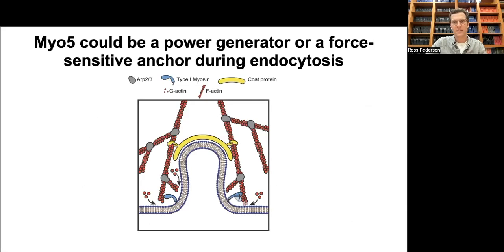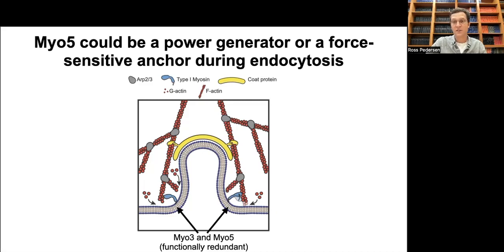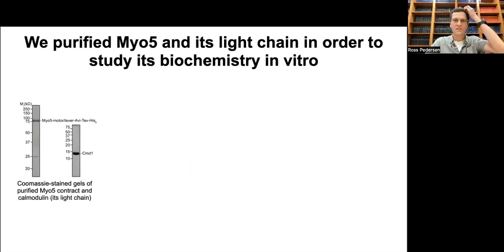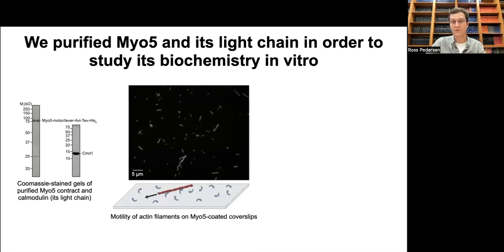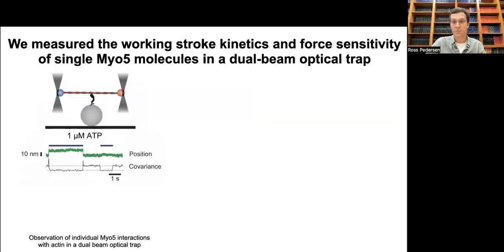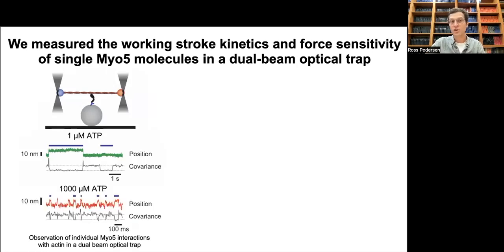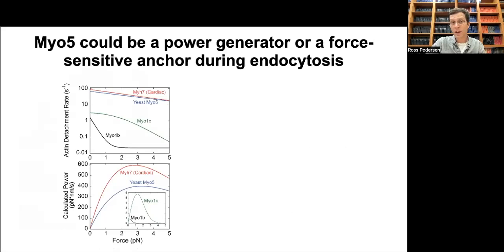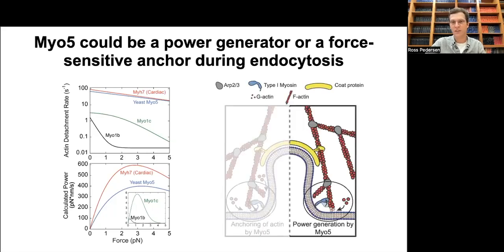Endocytic myosin-1 is a force-insensitive, power-generating motor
Authors: Ross TA Pedersen, Aaron Snoberger, Serapion Pyrpassopoulos, Daniel Safer, David G Drubin, E Michael Ostap

In this video, Ross Pedersen summarizes the results of a recent collaboration between the laboratories of David Drubin and Mike Ostap, now published in the Journal of Cell Biology. The authors set out to study the biochemical and biophysical properties of Myo5, a type I myosin required for clathrin-mediated endocytosis in budding yeast. During clathrin-mediated endocytosis, the actin cytoskeleton helps overcome resistance to membrane bending. Actin assembly has long been thought to be the primary source of power for membrane deformation, but myosin-1s are also required. The yeast type I myosin Myo5 has been extensively studied in vivo, but the contribution of Myo5 motor activity to clathrin-mediated endocytosis has proved challenging to resolve. The in vitro experiments presented in this paper demonstrate that Myo5 is a relatively force-insensitive, powerful motor, leading to the conclusion that myosin activity can assist actin assembly in powering the internalization of vesicles during endocytosis.